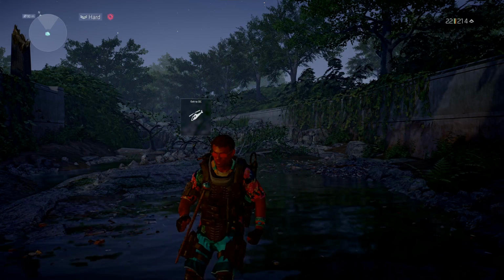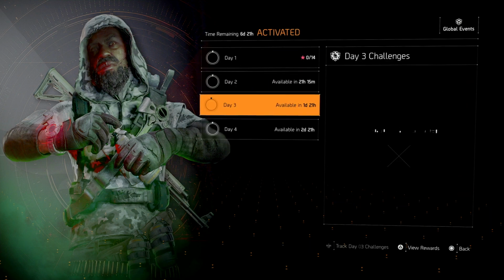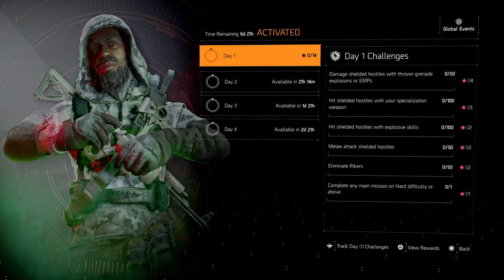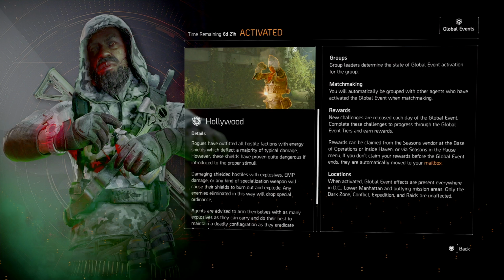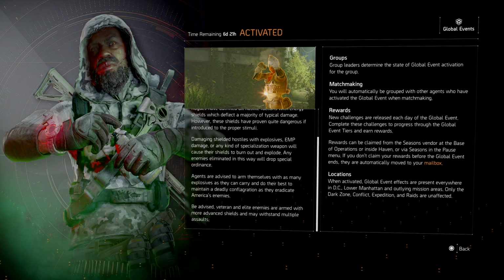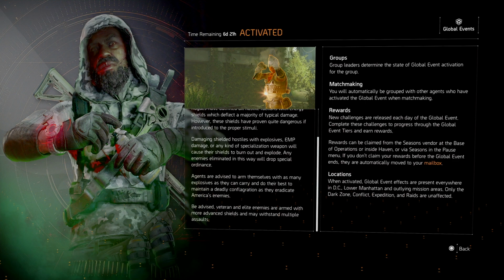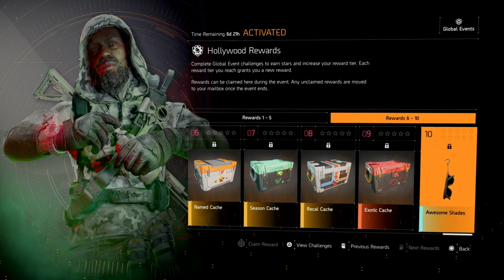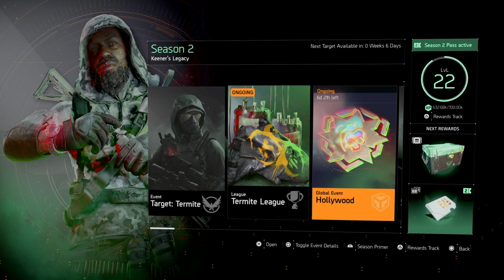The Division 2: Hollywood Global Event (Details & Explanation)